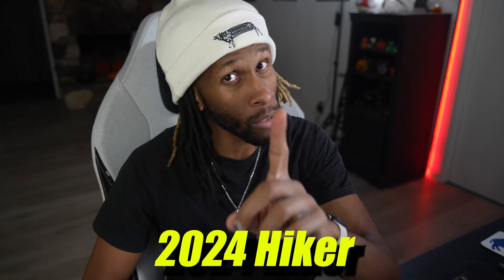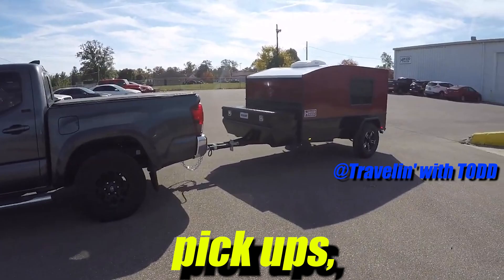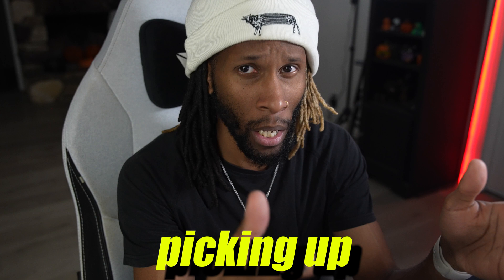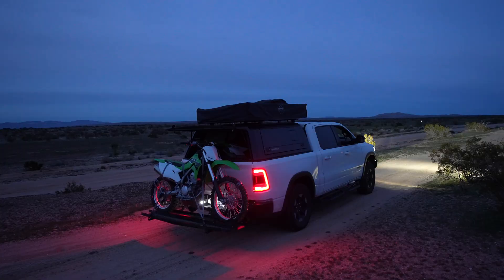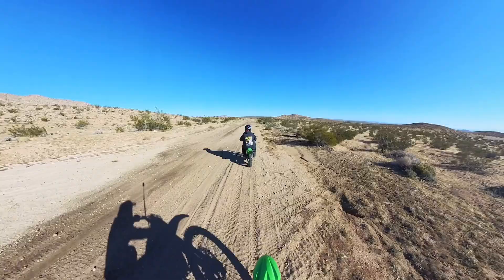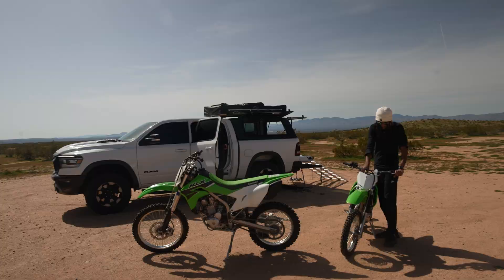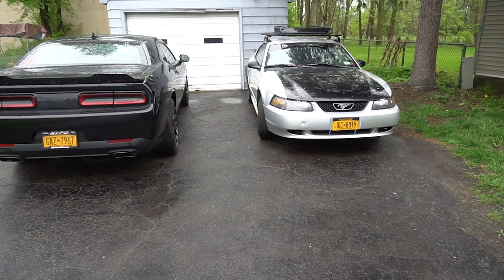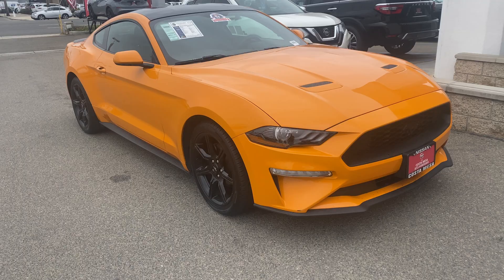We Just Bought a Hiker Trailer EOR: The Full Process (Financing, Insurance, Titling & More)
We Bought A Hiker Trailer: The Full Process

Welcome to our comprehensive guide on buying a hiker trailer! If you're considering investing in a hiker trailer for your outdoor adventures, you've come to the right place. In this video, we walk you through the entire process, from start to finish, ensuring you have all the information you need before making your purchase.

Financing Options: We understand that purchasing a hiker trailer is a significant investment. That's why we discuss various financing options available to you, including loans, financing plans, and budgeting tips to help you make the best financial decision for your needs.

Titling and Registration: Navigating the titling and registration process for your new hiker trailer can be daunting. Our experts break down the steps involved, including paperwork requirements, DMV procedures, and tips for a smooth titling process to ensure your trailer is legally registered and ready for the road.

Insurance Considerations: Protecting your investment is crucial. We delve into the world of trailer insurance, explaining the different coverage options available, factors that affect your insurance premiums, and tips for finding the right insurance policy to suit your needs and budget.

Pre-Pickup Checklist: Before picking up your hiker trailer, there are essential steps you need to take to ensure a seamless experience. We provide a detailed pre-pickup checklist, covering everything from final inspections to paperwork preparation, so you can confidently take possession of your new trailer.

Whether you're a seasoned camper or a first-time trailer buyer, our goal is to equip you with the knowledge and resources needed to make informed decisions throughout the buying process. Join us as we demystify the world of hiker trailers and empower you to embark on your next adventure with confidence.